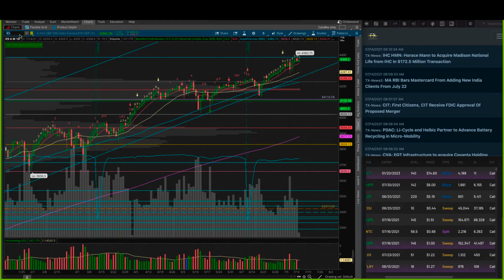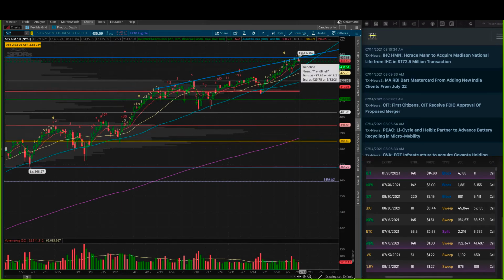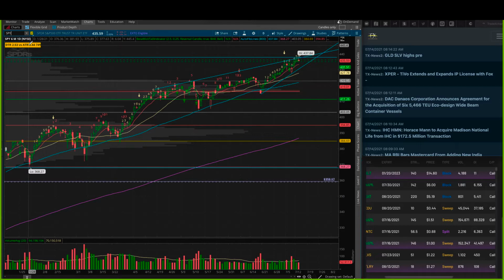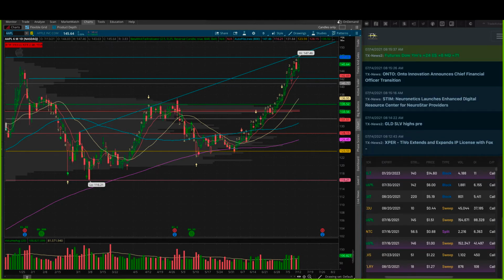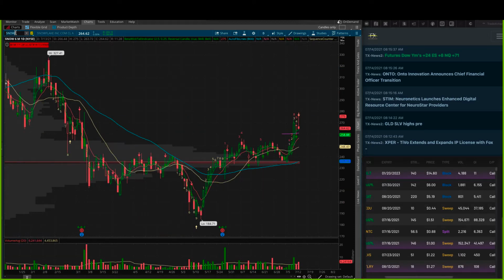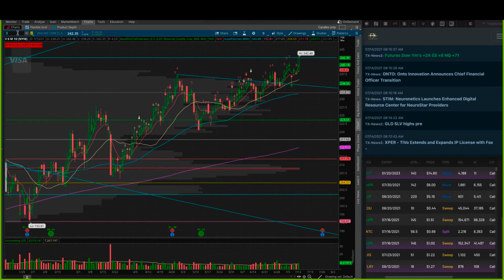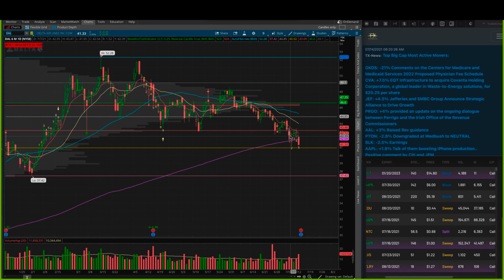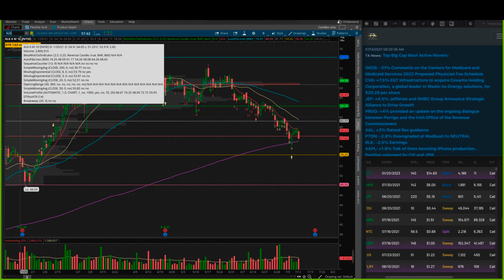14 July 2021 Heather Watchlist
Fairly flat moving into the open today. Powell gives testimony on the hill midday...watch for any hint path forward. Earnings season continues with most beating estimates.